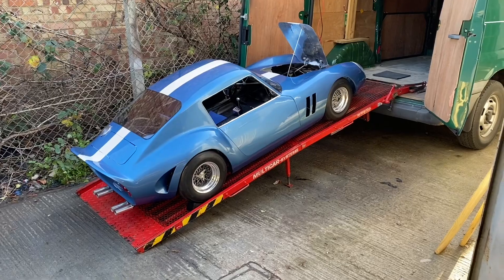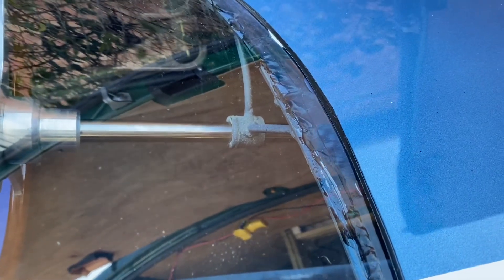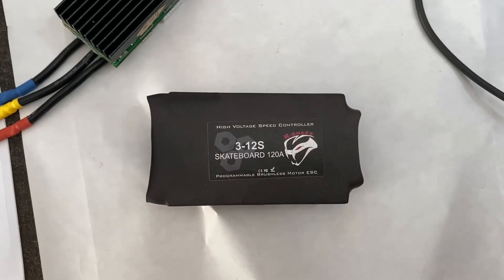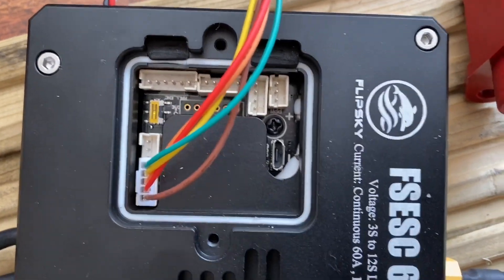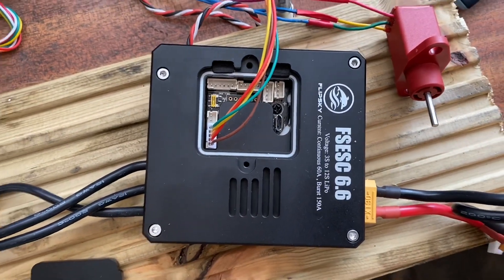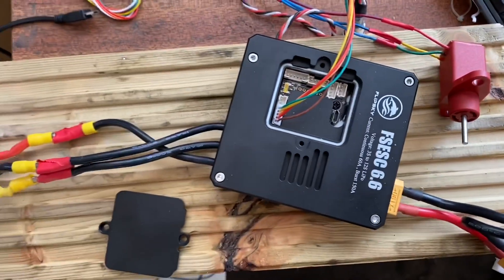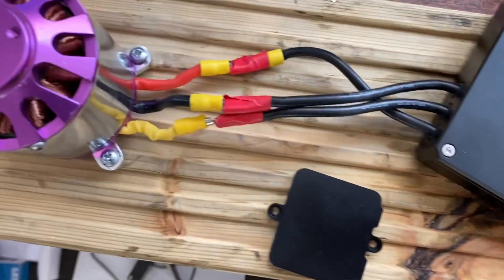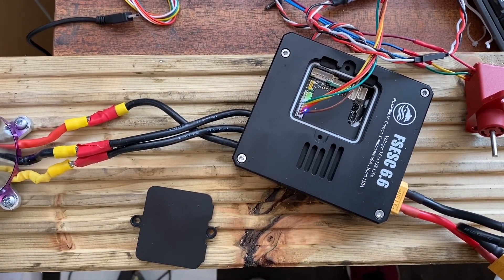Ferrari go kart prt 49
Its been a slow week with Scarlett being in hospital with Cystic Fibrosis related stuff, so just an update really .
added some strengthening around the front section , got the steering rack in but the column needs some work to fix it and get the steering wheel to the correct position, changed to a fly by wire throttle using a r/c remote but now heading for the Flipsky  VESC 6.6 speed controller to tidy things up a bit.